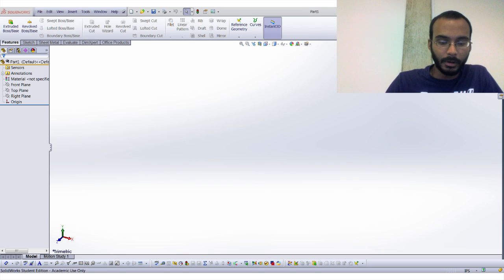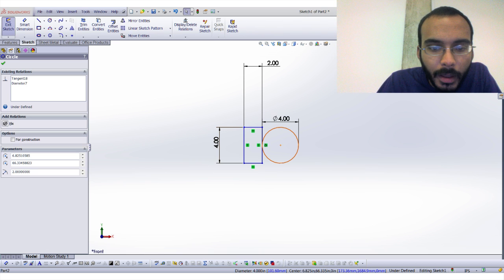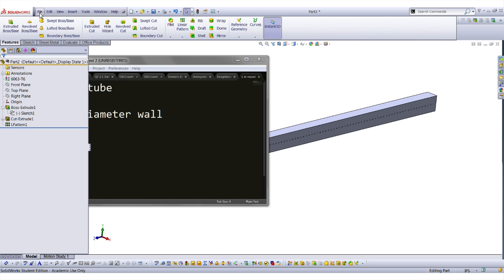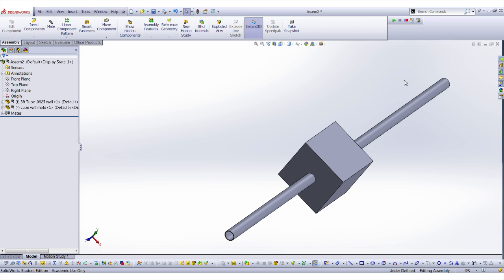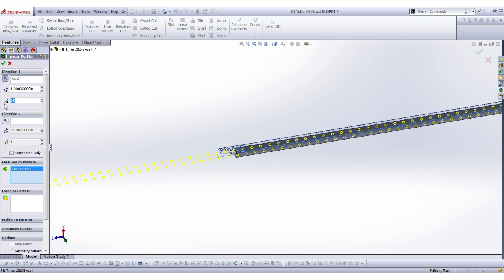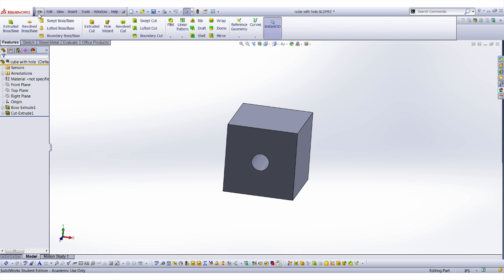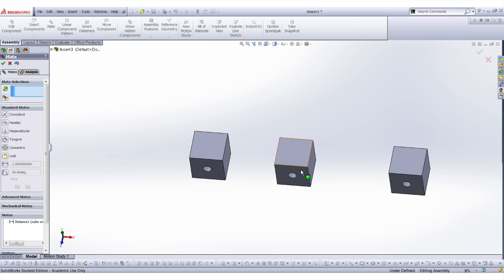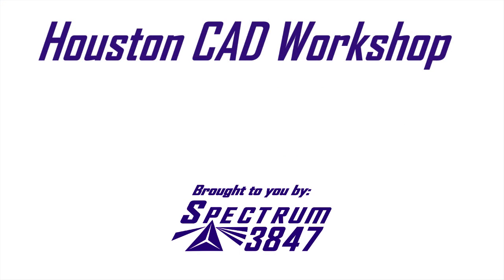Houston CAD Workshop 2014